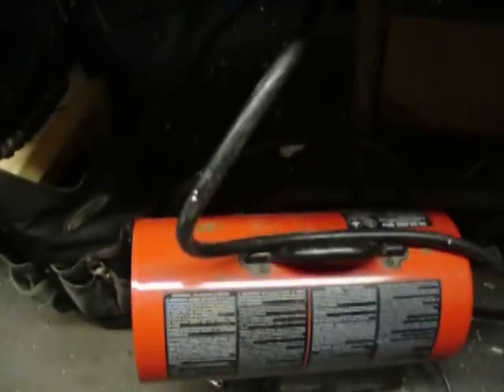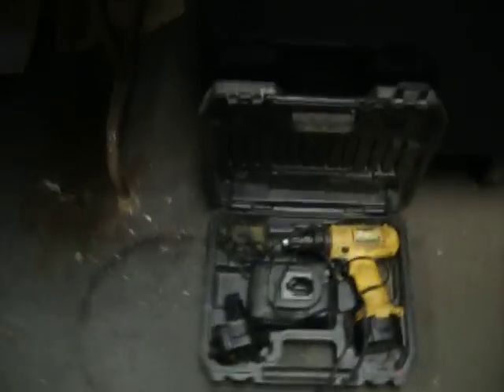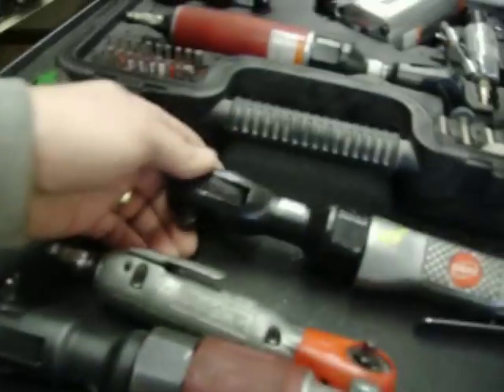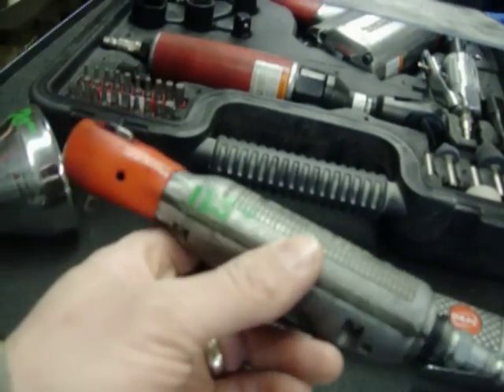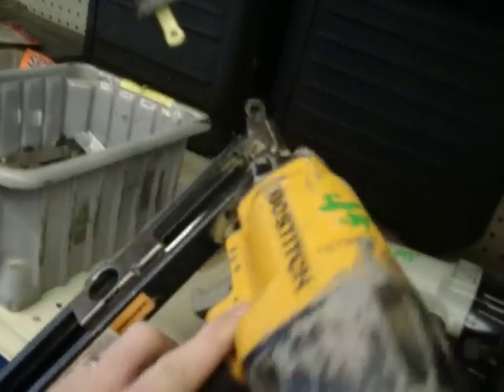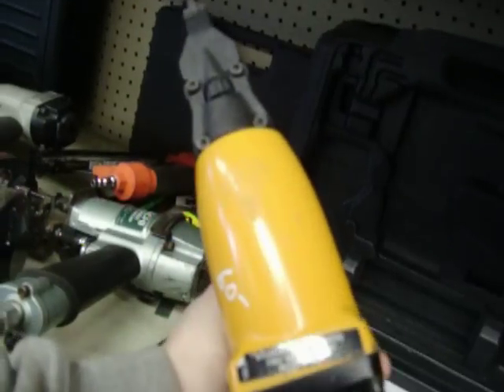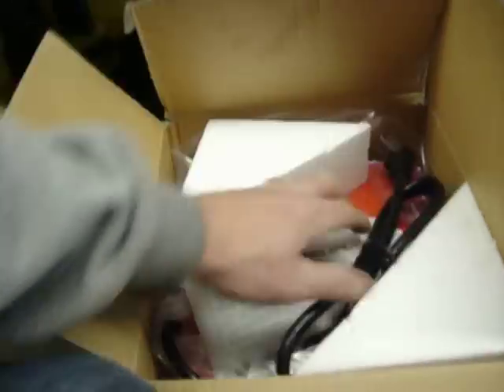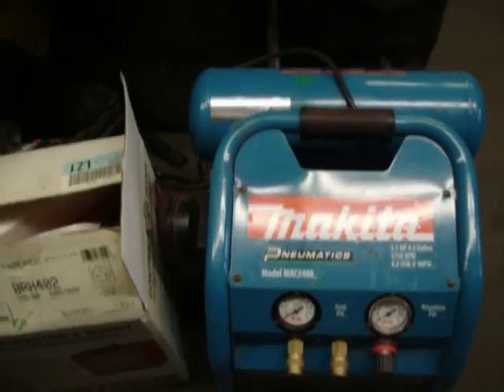Tool Shed January 31, 2012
tools, discount, bargain, used